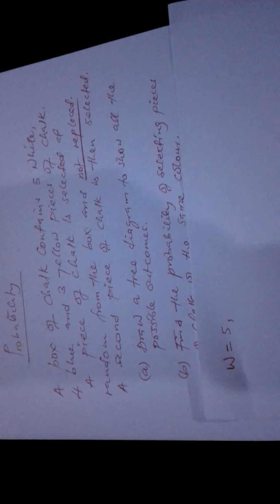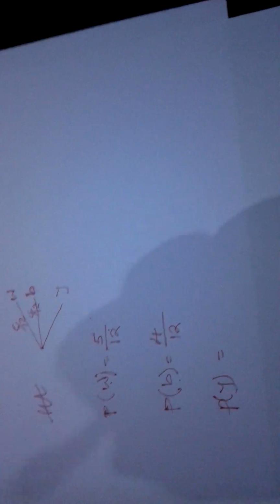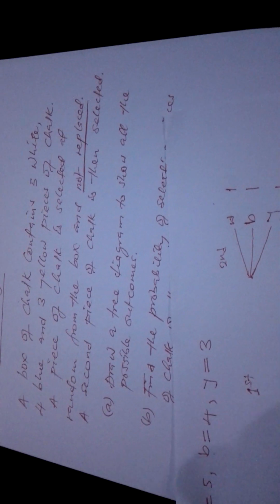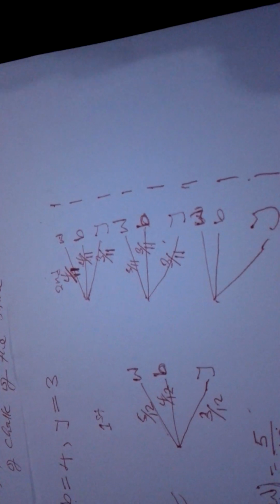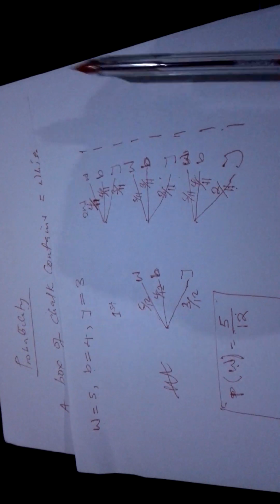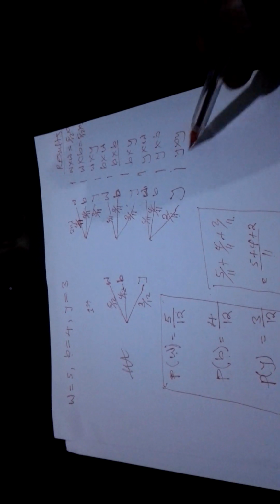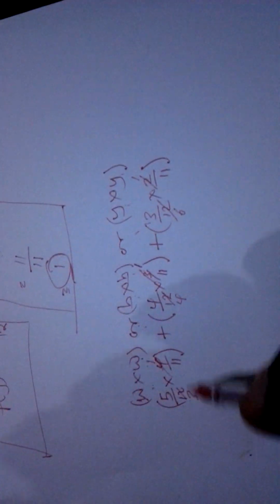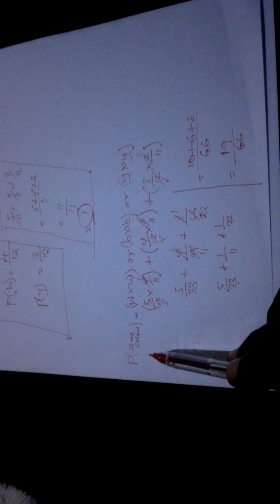Probability with Tree DIAGRAMS